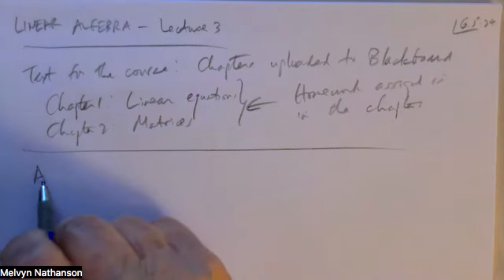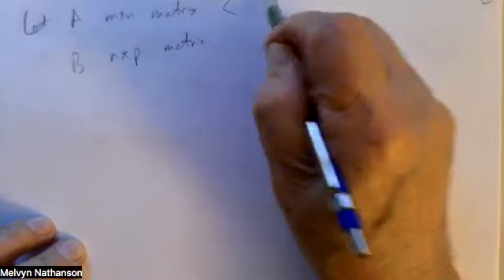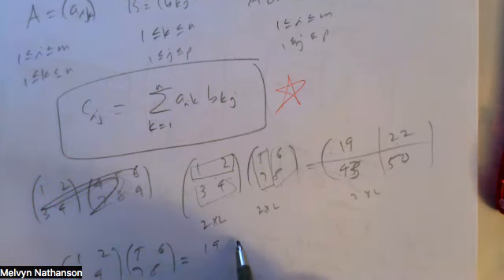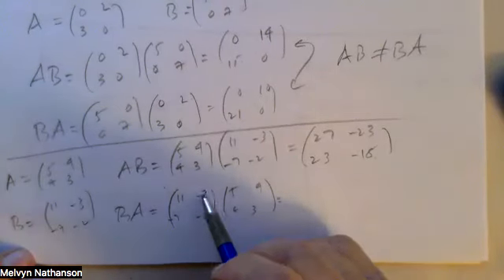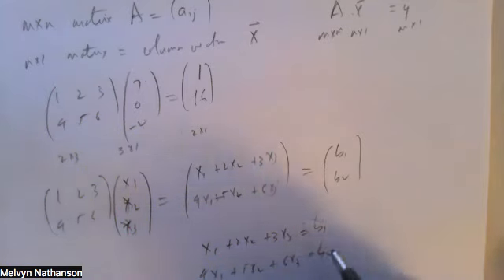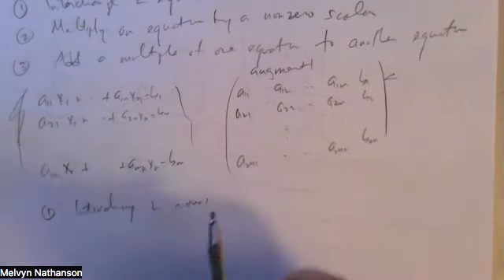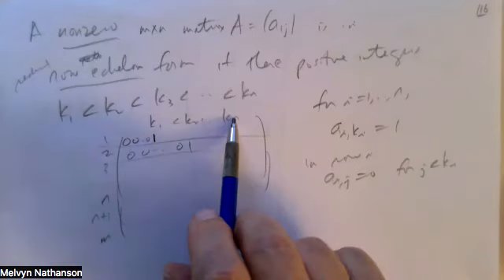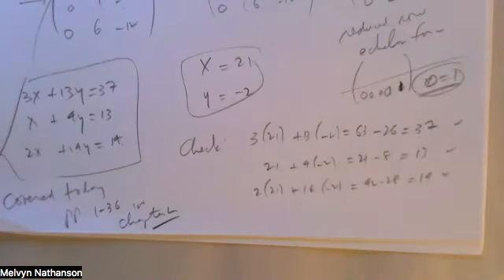Linear Algebra - Lecture 3